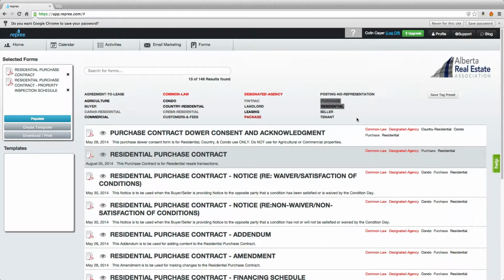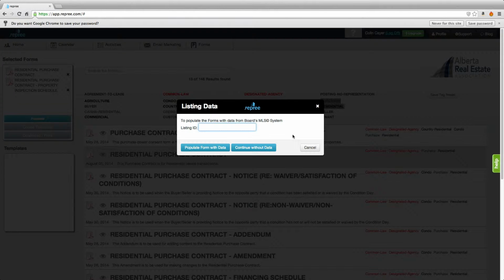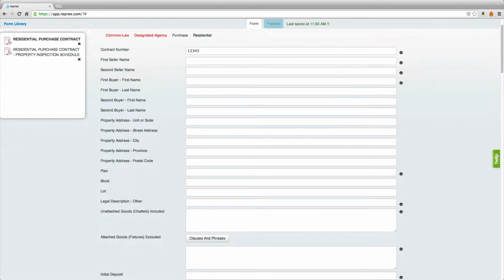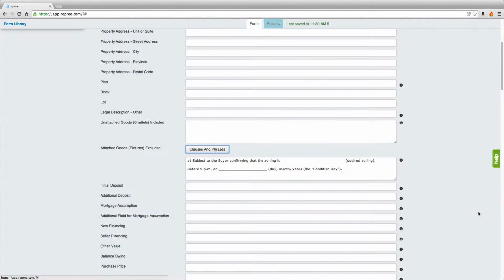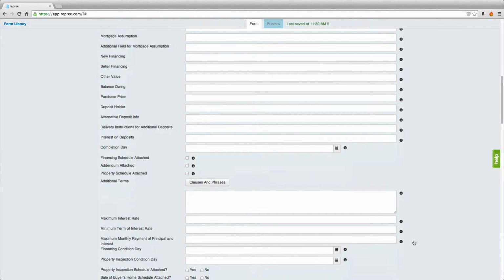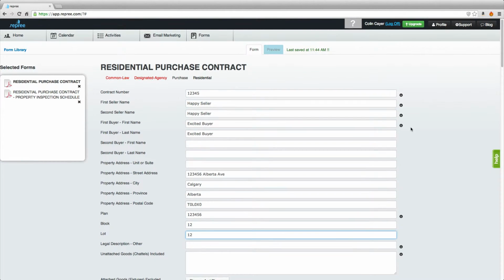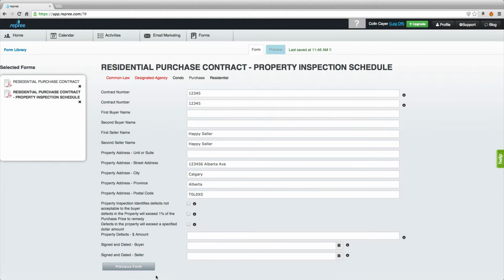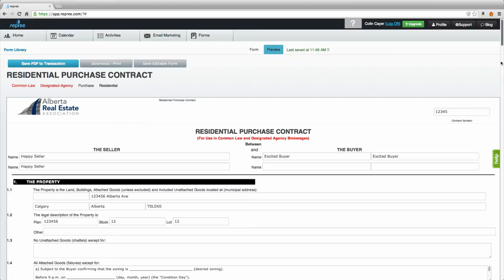Intro to AREA Forms Part 4 - Fill Out and Preview AREA Forms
Learn about filling out AREA forms powered by repree. With these enhanced features you'll save even more time as a paperless agent.